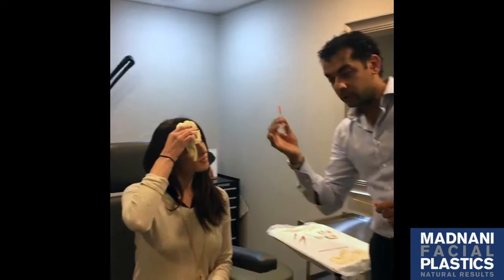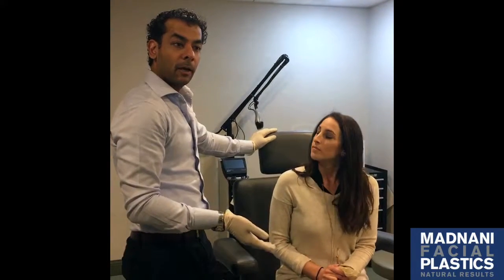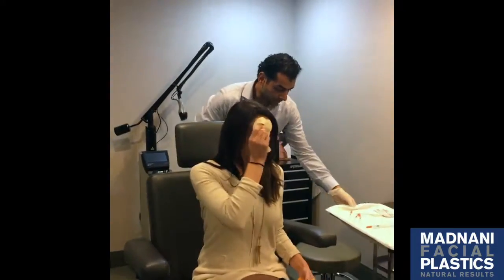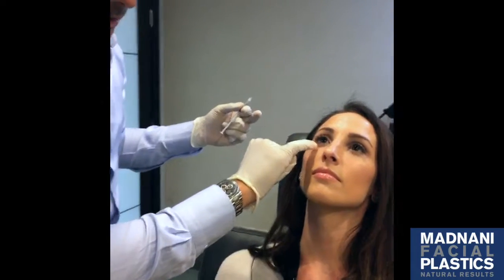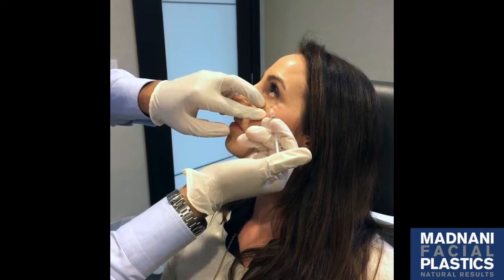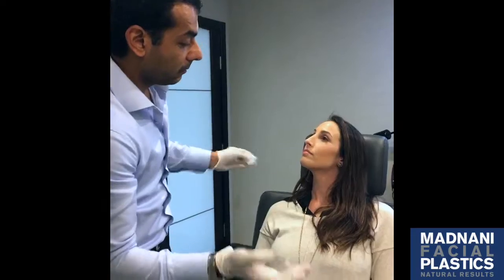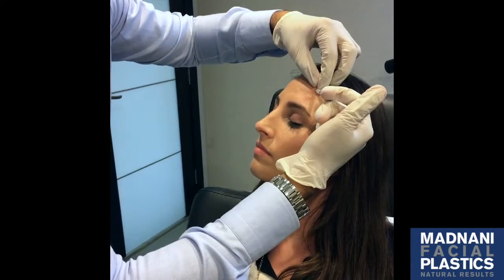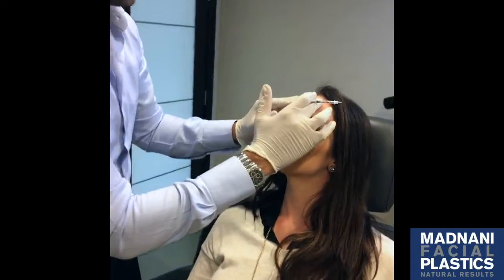Botox Injections | Watch the process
The injectable anti-aging treatment continues to be the gold standard in treating some types of facial wrinkles. Botox falls into the category of neuromodulators, which smooth away wrinkles by relaxing the facial muscles that cause them.

Who is Botox For?
Botox works on dynamic wrinkles, which are wrinkles that appear when certain facial expressions are formed. The injectable treatment is primarily used on the following concerns:

Glabellar Lines – vertical wrinkles between the eyebrows (frown lines)
Horizontal forehead creases
Periorbital lines – fine lines in the outer corners of the eye (crow’s feet)
Smokers or vertical lip lines – that run vertically on the upper and lower lips
Brow lift – strategically placed injections of botox can cause the lateral brow to be raised, opening the eyes, decreasing hooding, without undergoing a browlift.

Manhattan Location
30 Central Park S